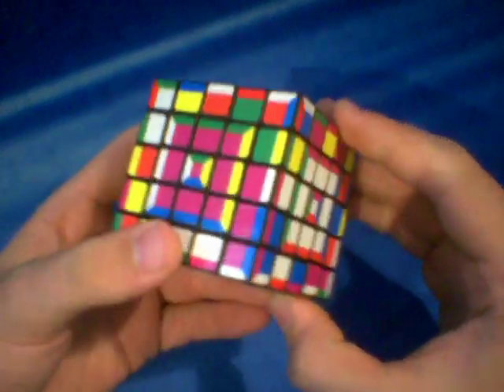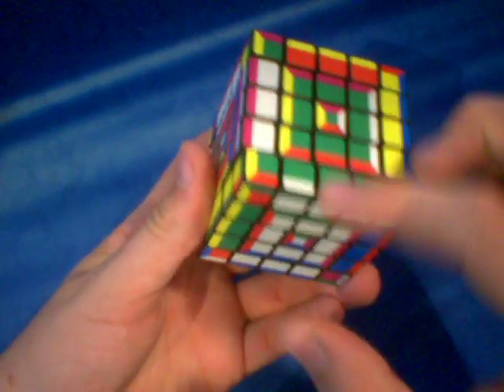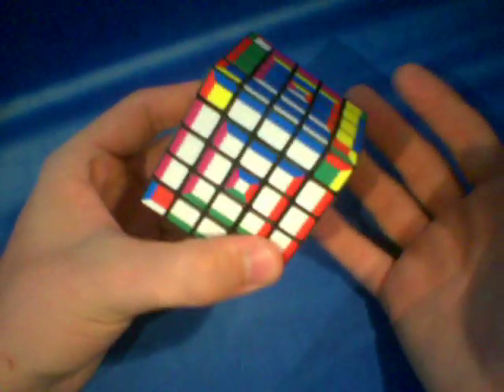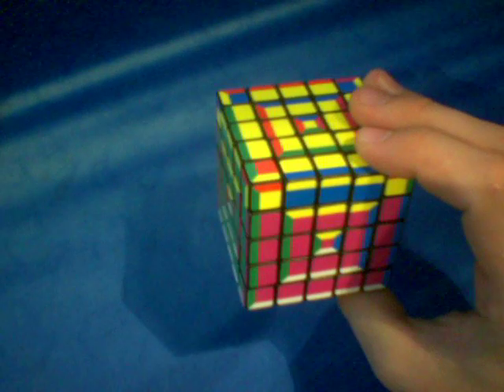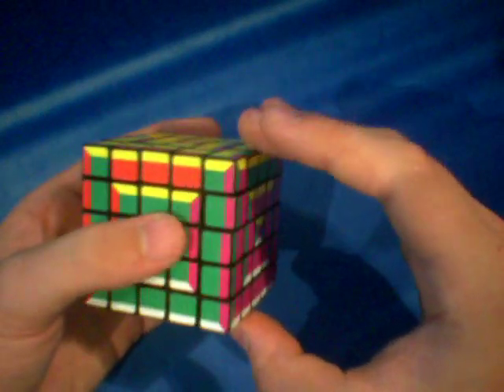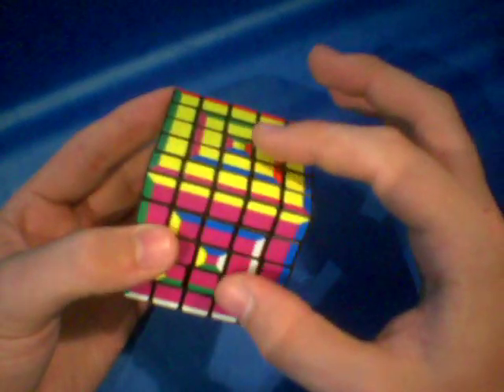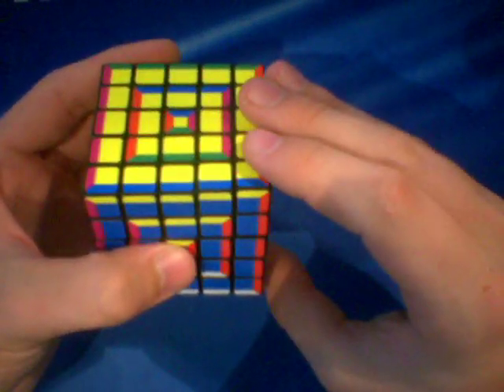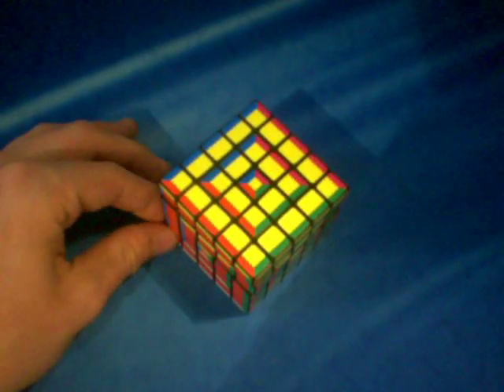Tutorial / How to Solve a 5x5 Super Cube: Part 3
Orient last center (up face) by 180 degrees
(R U R' U)x5

Orient up and left center by 90 degrees
M E M' (U or U') M E' M
*U or U prime depends on which way the center needs to face.